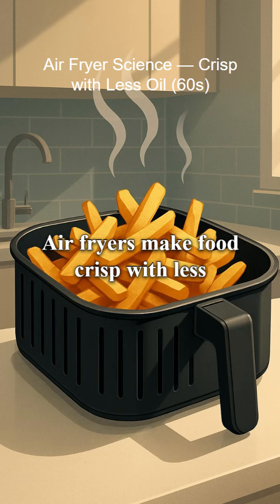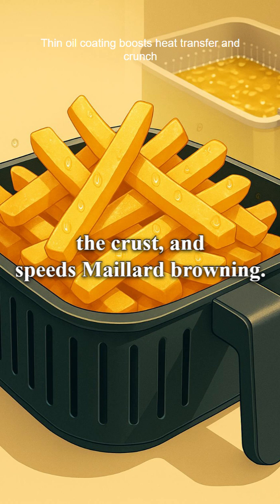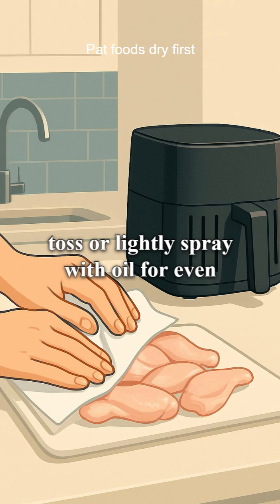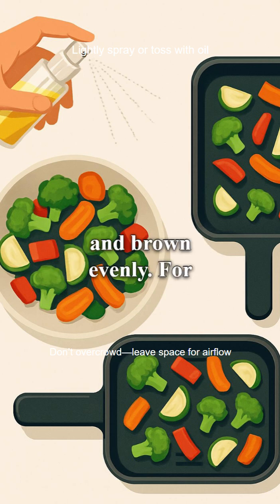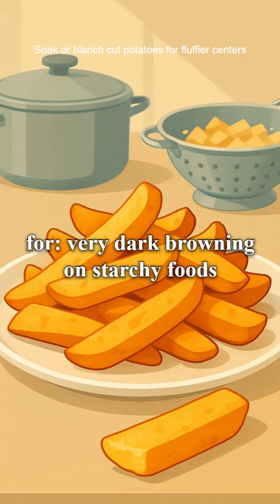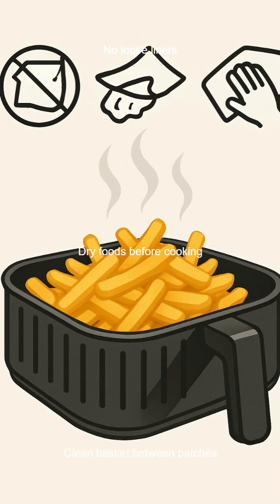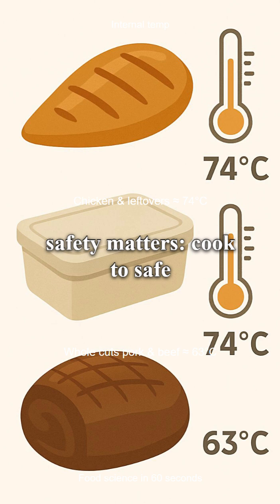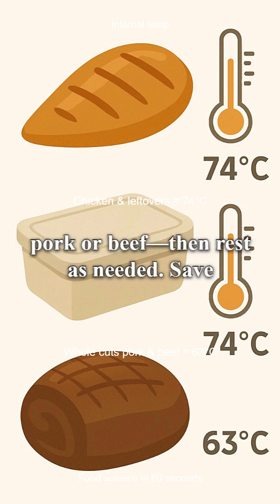Why Air Fryers Crisp Heat Oil Mist and Maillard Air fryers